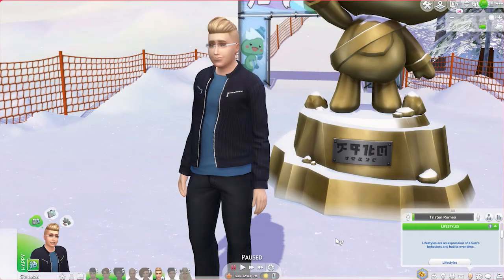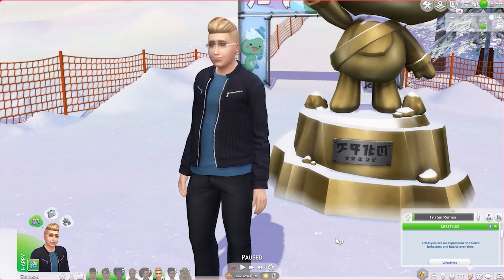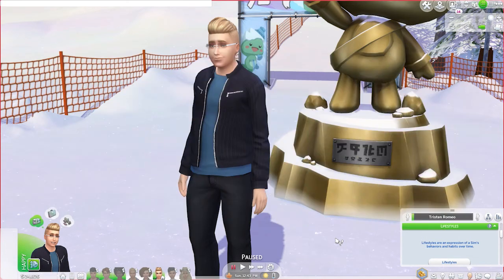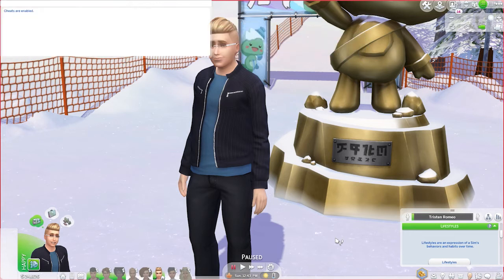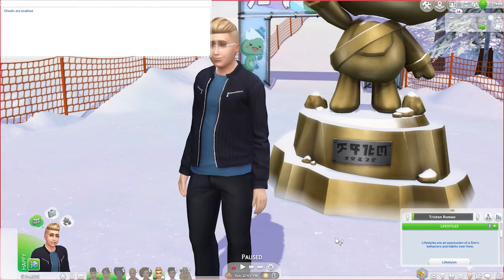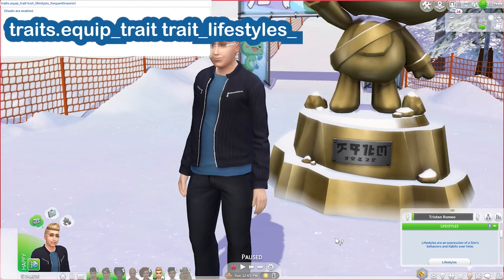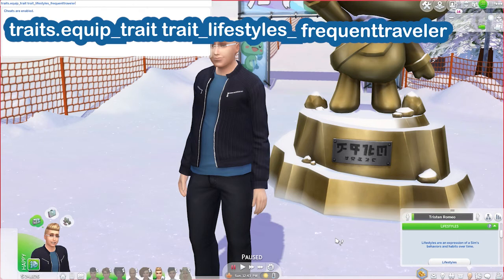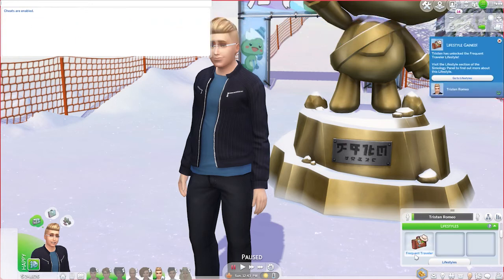How to Cheat to Add and Remove Lifestyles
NOTE: To remove the lifestyle, replace the word, “equip,” with, “remove.”